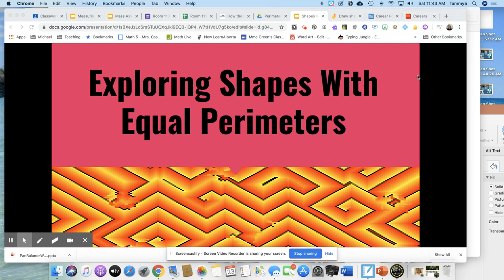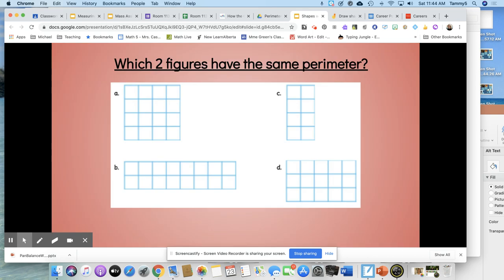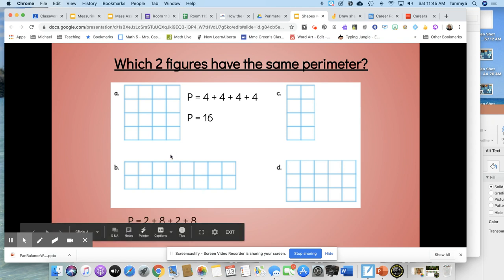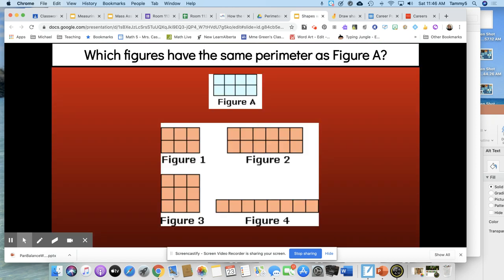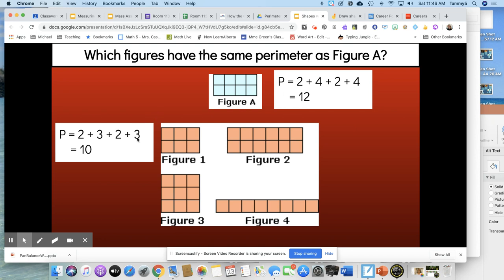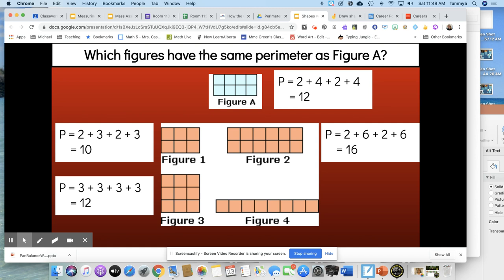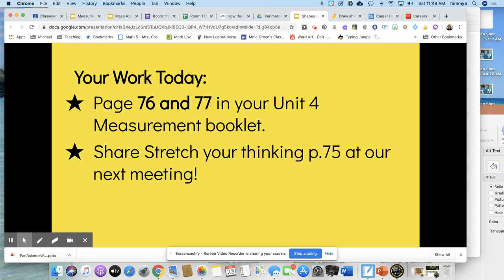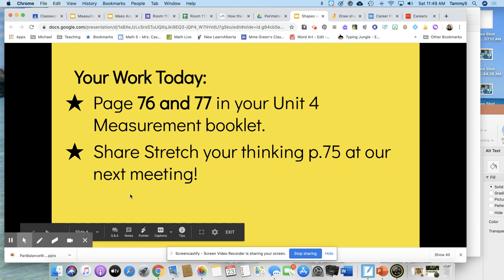Shapes with the same perimeter